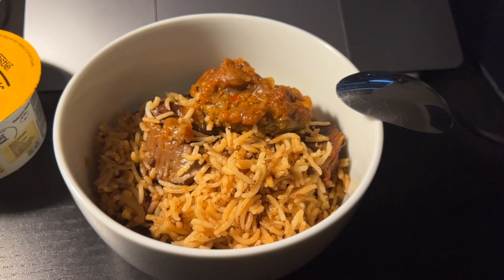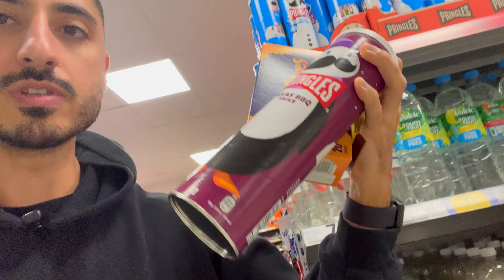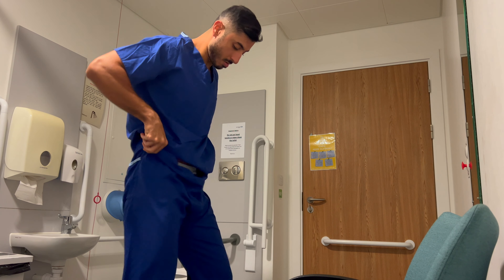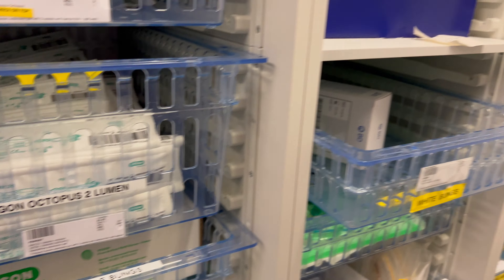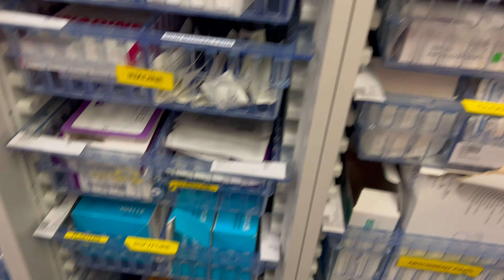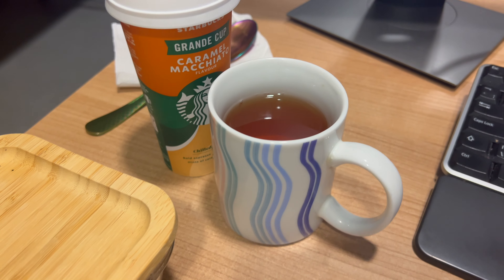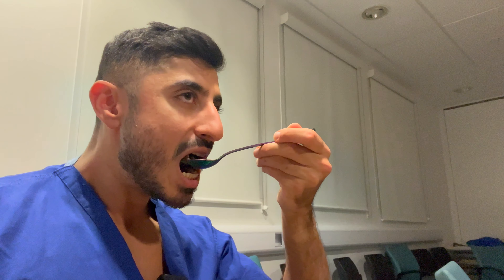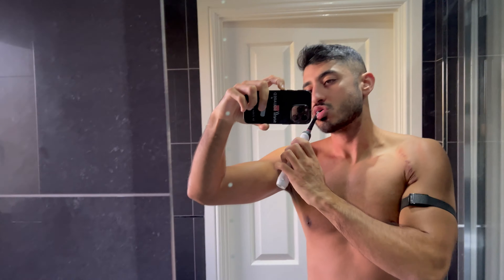The Night Watch: 40 Hours in ICU (VLOG)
Step into the world of ICU and join me on 3 night shifts at a busy major hospital.

Drop a comment with your thoughts, will read them all 🤝🏽

🧶 Threads: @Doctor.Zobir

⌚️Timestamps:
0:00 What is an Intensive Care Unit?
1:25 Waking up on Day 1
3:45 Trip to the dentist
4:58 Snack shopping
6:00 Night 1
15:23 Night 2
19:41 Night 3

Views and opinions are my own.